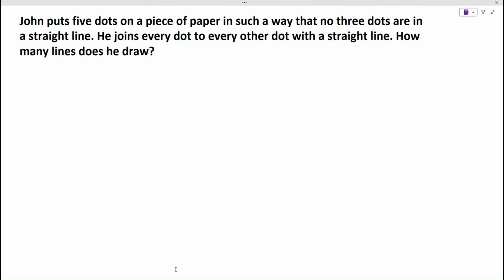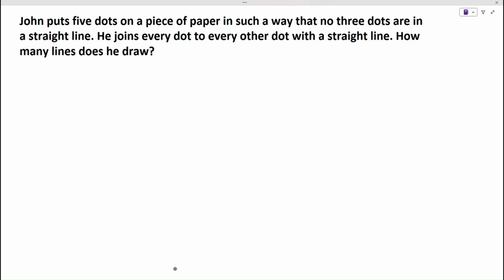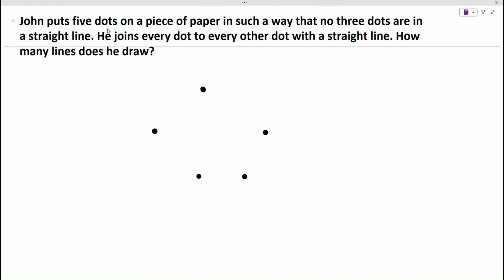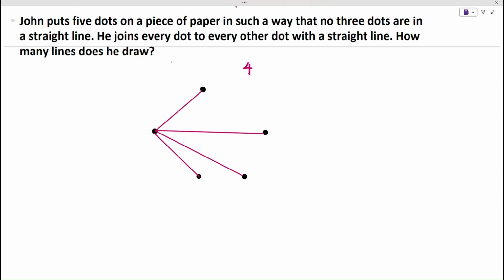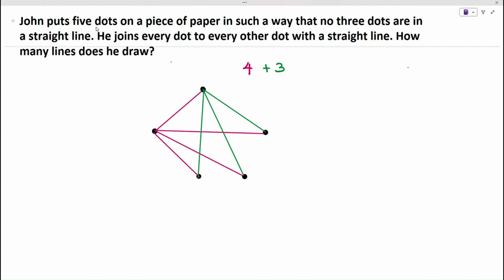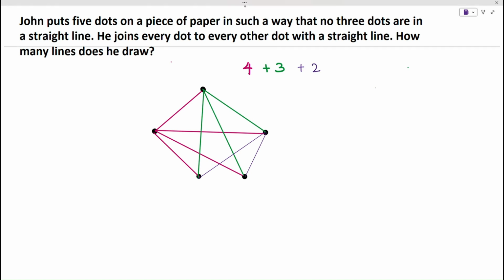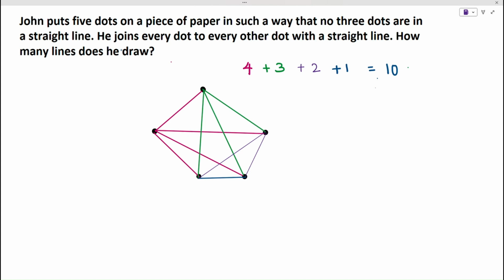11 plus word problem Joining Dots